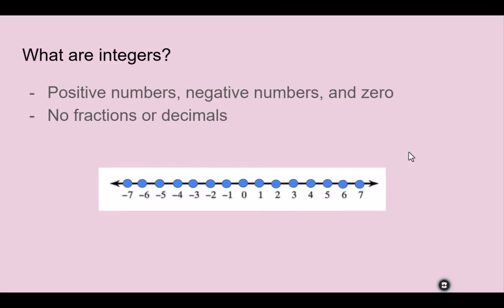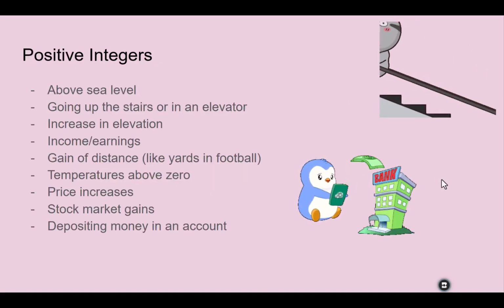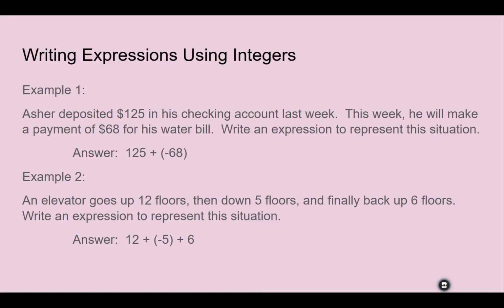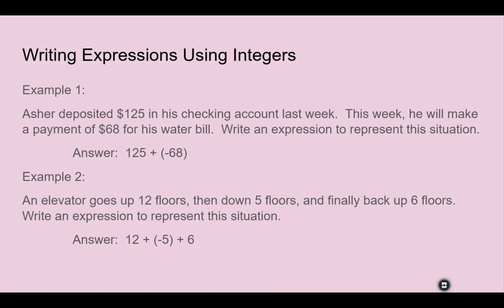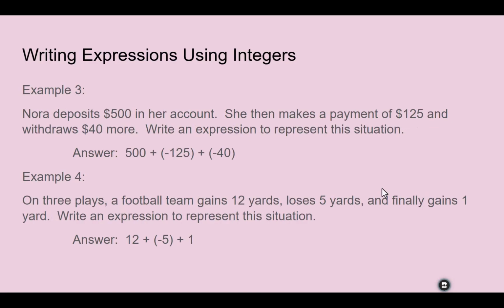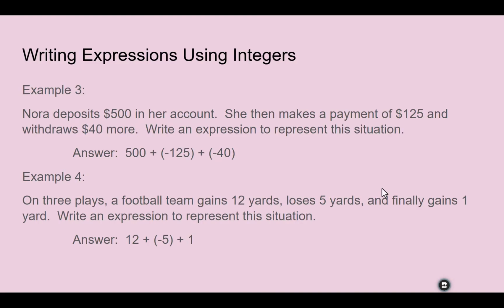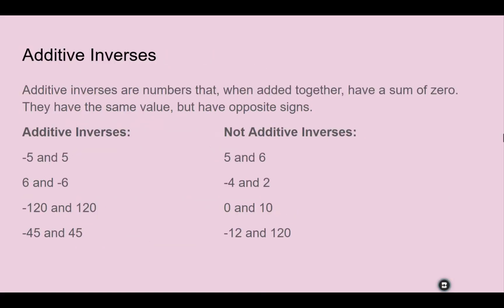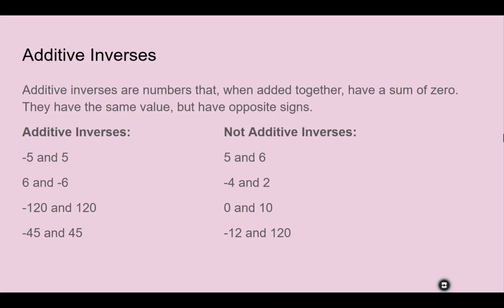Integers Introduction Video